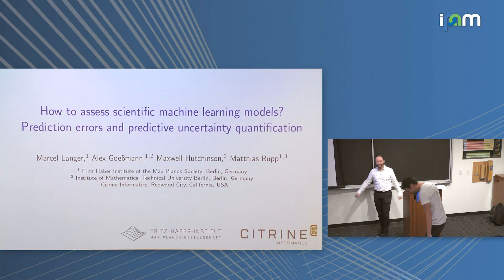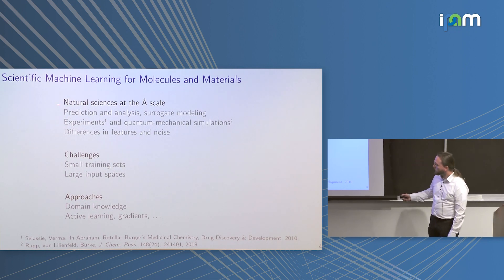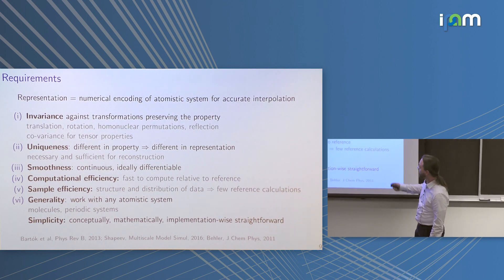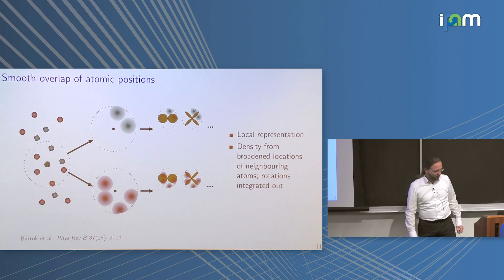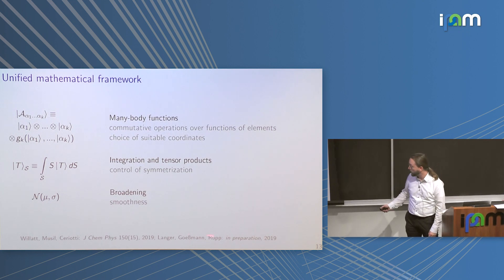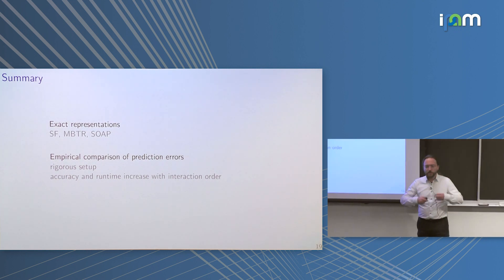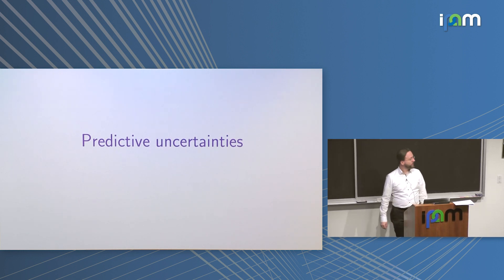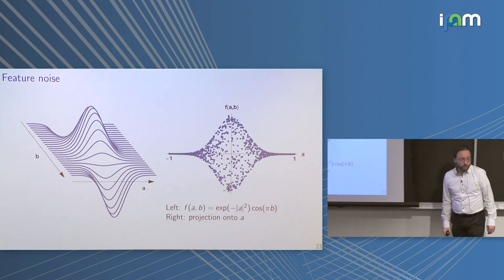Matthias Rupp: "How to assess scientific machine learning models? Prediction errors and predicti..."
Workshop IV: Using Physical Insights for Machine Learning

"How to assess scientific machine learning models? Prediction errors and predictive uncertainty quantification"
Matthias Rupp - Citrine Informatics & Fritz-Haber-Institut der Max-Planck-Gesellschaft

Abstract: Systematic development of scientific machine-learning models requires rigorous assessment of their predictions and associated uncertainties.
 We assess prediction errors of state-of-the-art exact representations (symmetry functions, many-body tensor, smooth overlap of atomic positions) for machine-learning models of ab initio energies of molecules and materials. In this, we control for sampling, regression method and hyperparameter optimization, retaining only the signal from the representation. We observe a physically motivated dependence on body order for all representations and datasets.
 Beyond prediction errors, predictive uncertainties are essential for human assessment, decision-making and active learning, yet no best practices or standard evaluation metrics have been established. We analyze and compare evaluation metrics for batch and individual predictive uncertainties of random forests and Gaussian processes on molecular and materials data from experiments and numerical simulations, and provide guidelines for their use.